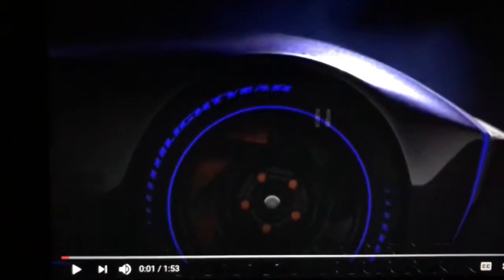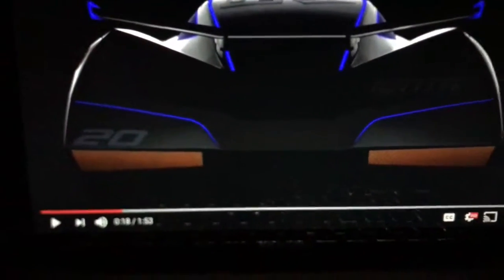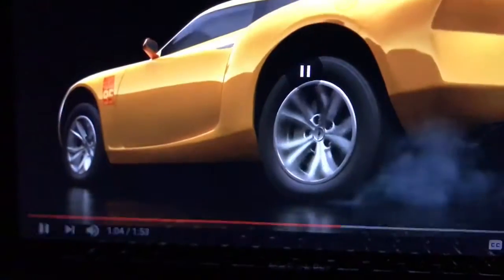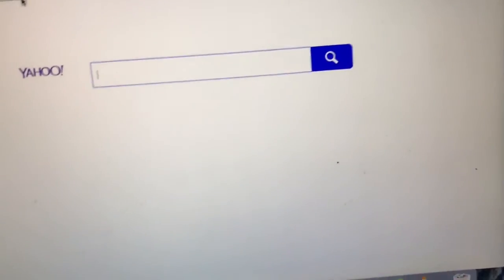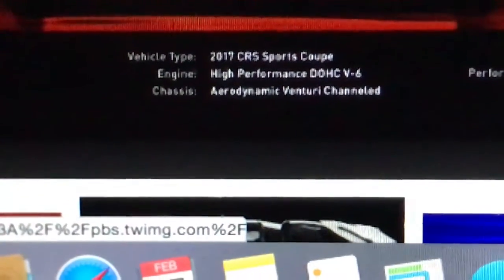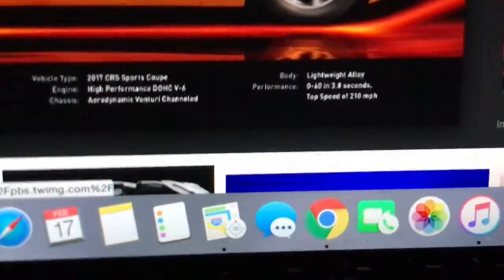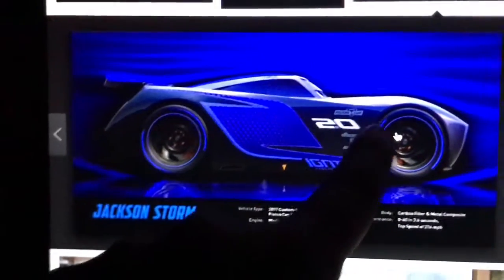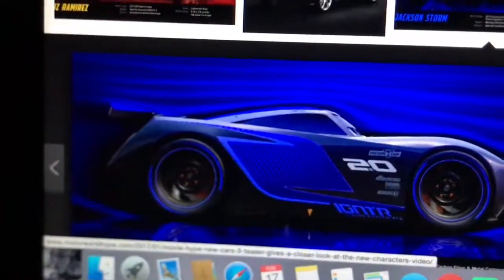30 Sub Special! Cars 3 Teaser Detailed Look!